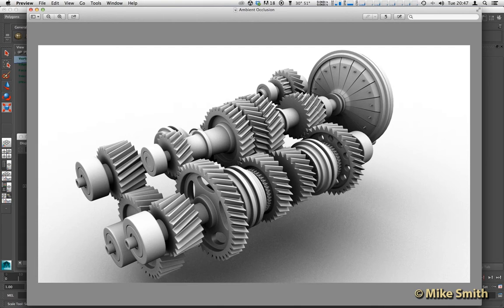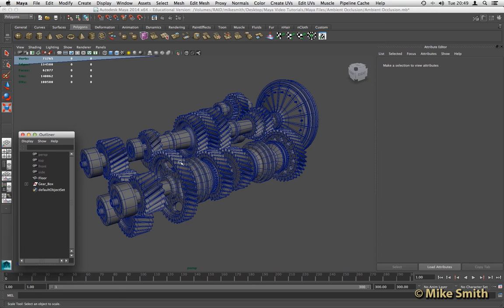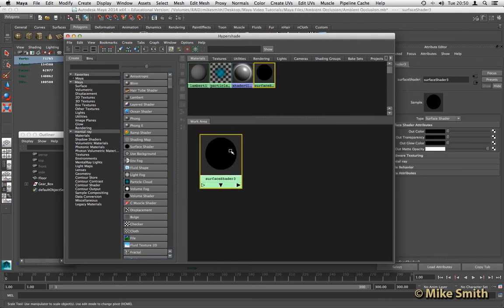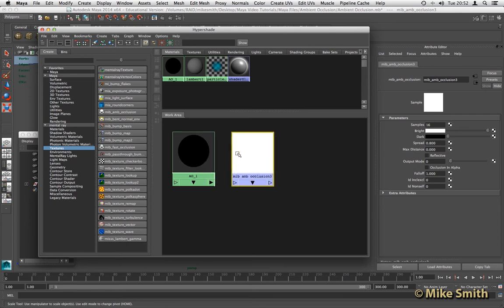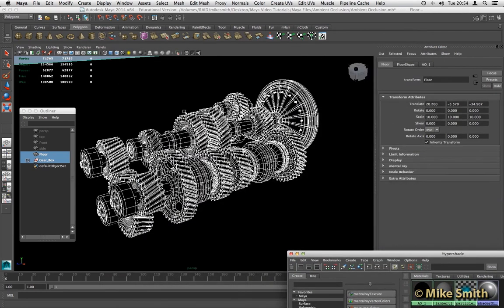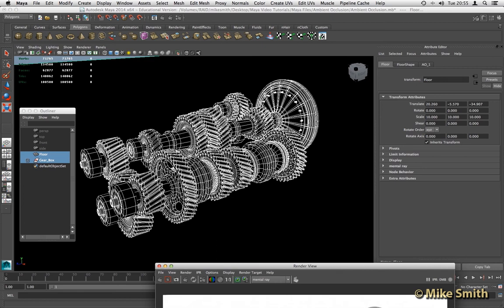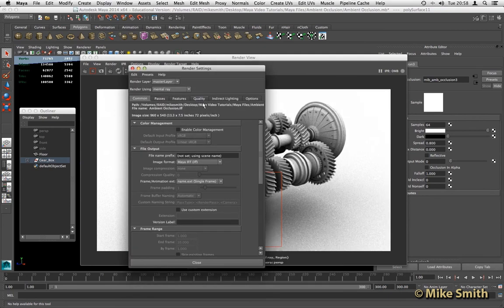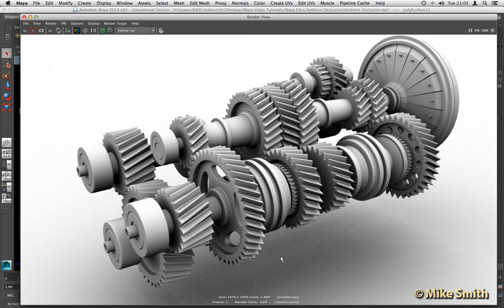Maya - Ambient Occlusion